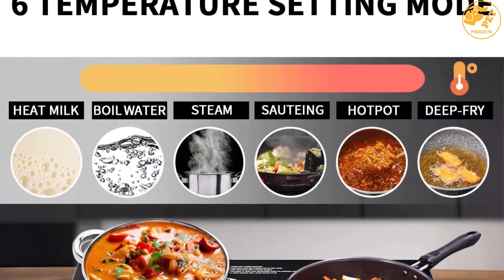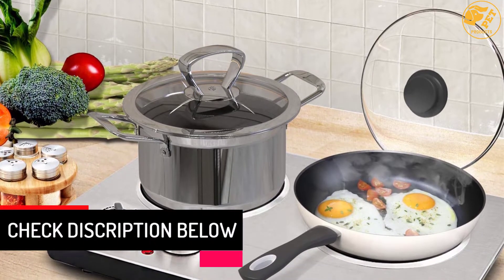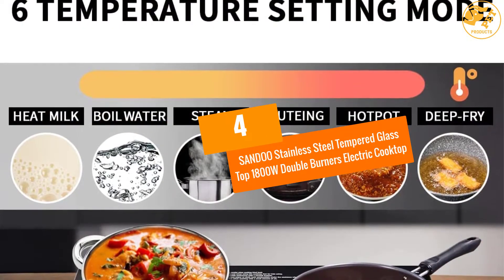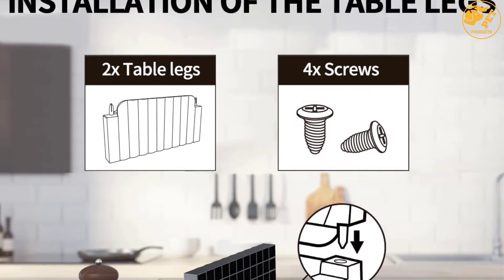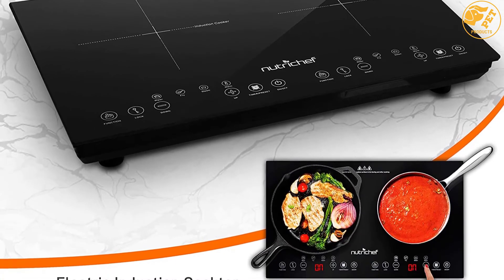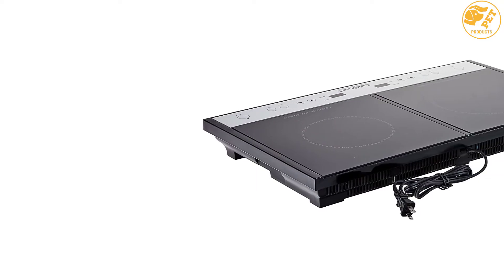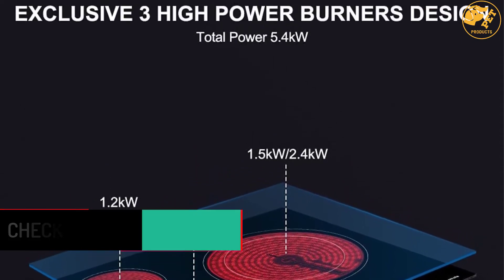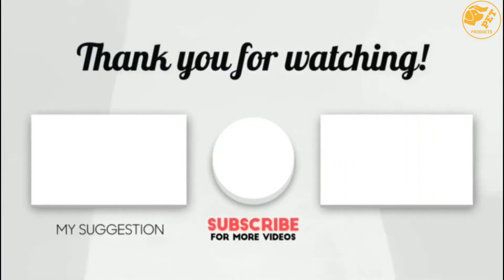Top 5 Best Electric Cooktops in 2022 Reviews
☛ All The Links to Electric Cooktops Listed in this Video:-

▶️ 5. CUSIMAX Dual Control Infrared Countertop 1800W Ceramic Electric Hot Plate.

▶️ 4. SANDOO Stainless Steel Tempered Glass Top 1800W Double Burners Electric Cooktop.

▶️ 3. NutriChef 1800W Touch Sensor 120W Portable Dual Burner Double Induction Cooktop.

▶️ 2. CUISINART Black One-Size ICT-60 Glass 11.6lbs Touch Control Double Induction Cooktop.

▶️ 1. Thermomate 9 Heat Settings 12 Inch 240V Ceramic Electric Cooktop w/Kid Safety lock & Timer.